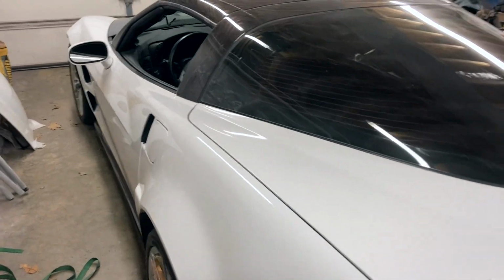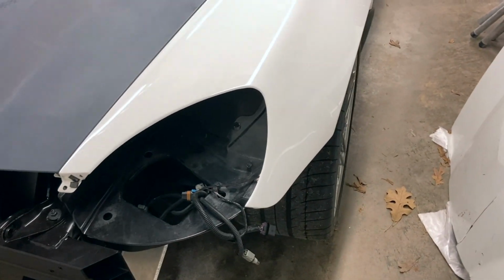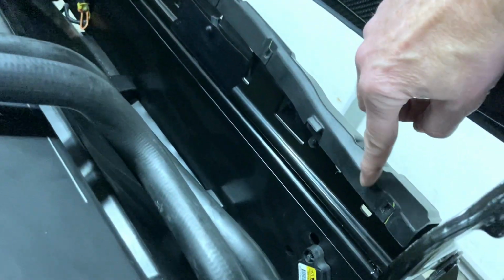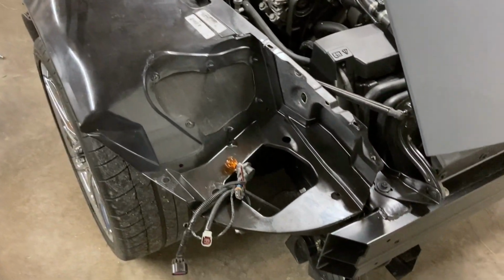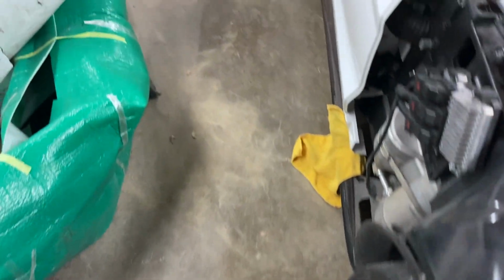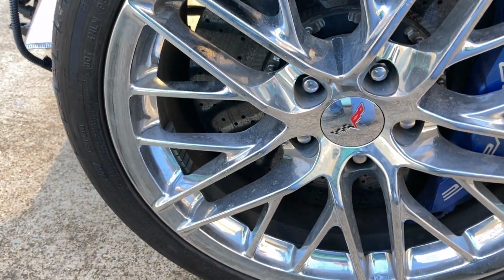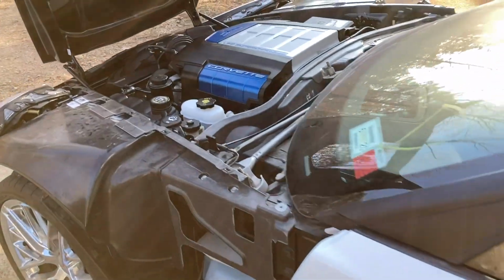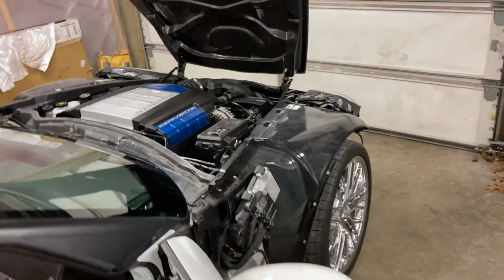The ZR1 is Almost Finished? - C6 Corvette ZR1 Rebuild Pt. 6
This week we reassemble the missing pieces in the engine bay, install the freshly rebuilt headlights (and hope they work), get the smashed windshield replaced, and get the car prepped and ready to head to Body Man Mike at the paint shop! Hope you enjoy!